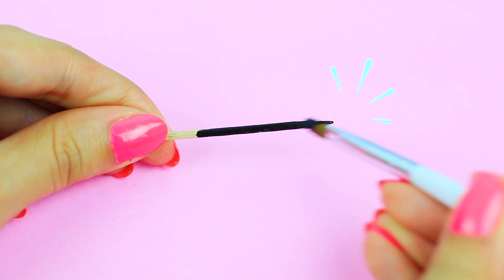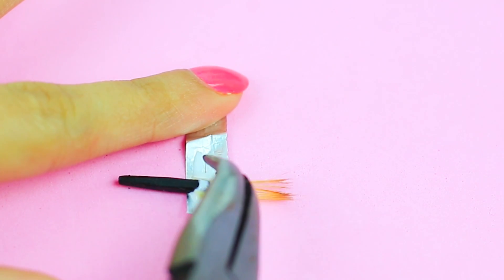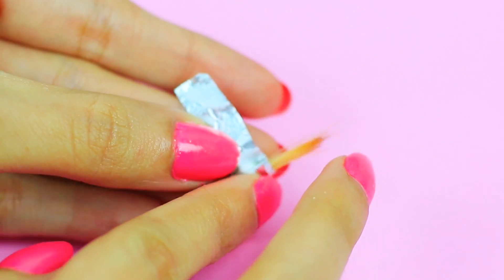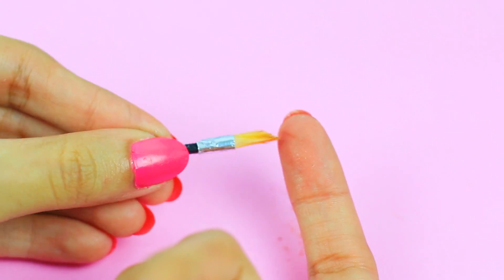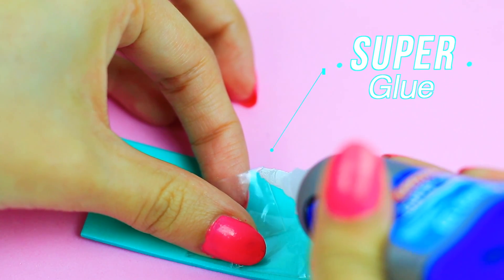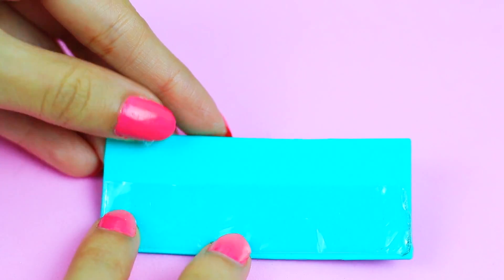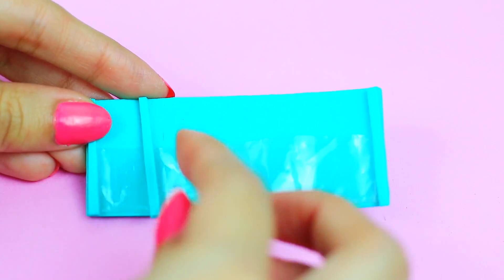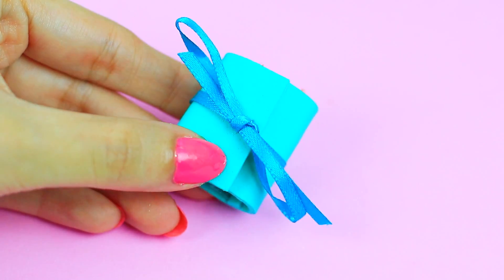Real Miniature Makeup Brush Set ~ Miniature dollhouse ♥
Welcome to a new tutorial Mint Family♥ This time we are making a miniature realistic makeup brush set. No polymer clay is needed, but if you like working with polymer clay you can make the handles or even the complete brush out of polymer clay if you want :)

Hello Mint Family, i've created this community to help us all in gaining subscribers and sharing our creations, join and share♥ Don't forget you are AWESOME:

You could use this tutorials as a base for making many other charms.

Materials:
1. ToothPick
2. Acrylic Paint
3. Old Brush (Makeup Brush or Paint Brush)
4. Plastic Bag
5. Craft Foam

MY SHOP♥
Etsy Store

Comments are really important to me, help me improve♥ so i accept any idea and constructive critics♥